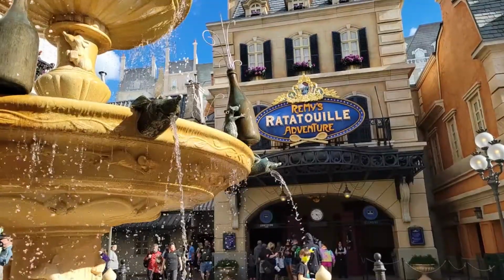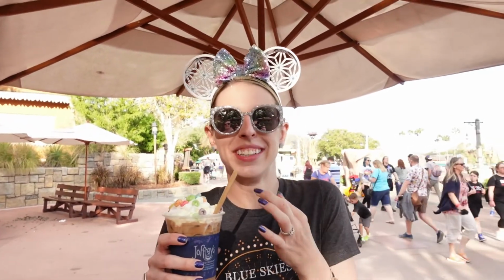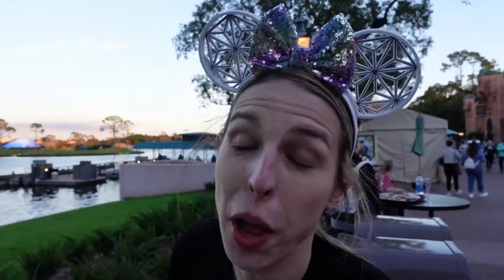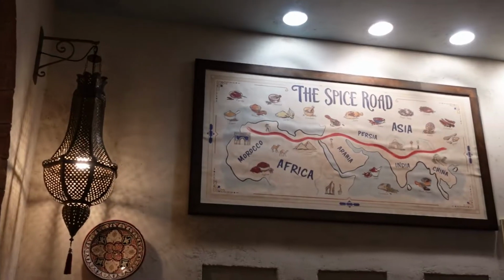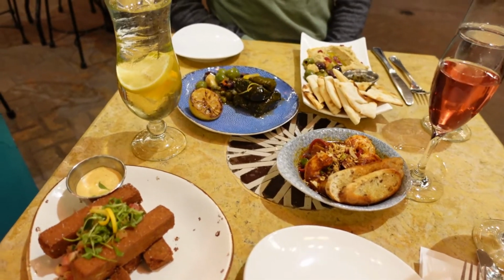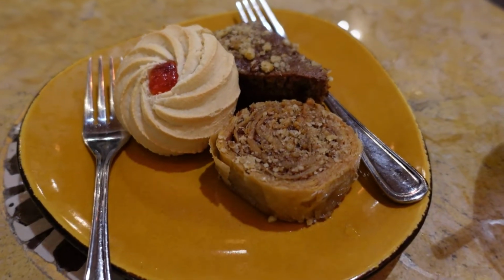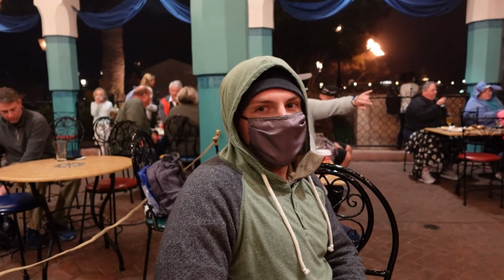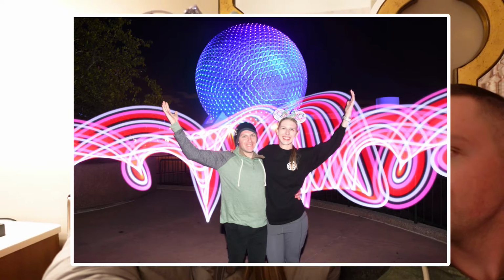Remy's & Harmonious Spice Road Table Dining Package | Walt Disney World Vlog | February 2022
Welcome back to our Epcot day! We start this video by riding Remy's Ratatouille Adventure for the first time. We give you our review of the ride before heading off to Test Track. The vlog continues with snacks from around Festival of the Arts and a GIANT pretzel from Germany. The evening concludes with a full experience and review of the Spice Road Table Dining Package for the nighttime spectacular Harmonious. See the drinks, food, and dessert plus the view for the fireworks offered during this package. We review the package as a whole and also Harmonious since it was our first viewing.

Chapters:
0:00 - Introduction
0:46 - France Pavilion
1:19 - Remy's Ratatouille Adventure
2:23 - Joffrey's Cold Brew (with Froot Loops)
2:59 - Test Track
4:24 - Festival of the Arts - Gourmet Landscapes
5:29 - Festival of the Arts - Vivante & Vibrido
6:53 - Giant German Pretzel
7:47 - Harmonious Spice Road Table Dining Package Intro
9:22 - Spice Road Table Drinks
10:52 - Spice Road Table Food
13:26 - Spice Road Table Dessert Platter
15:13 - SRT Harmonious View
16:53 - Dining Package Review
18:48 - Harmonious Review
20:16 - Outro
20:47 - Bloopers